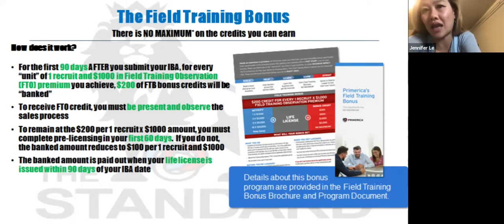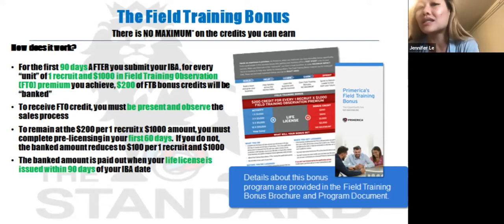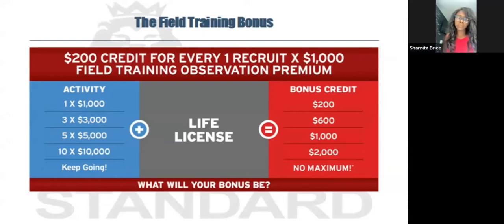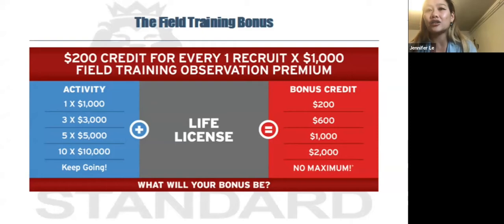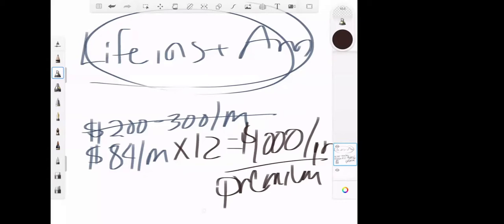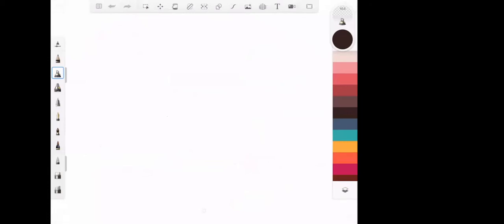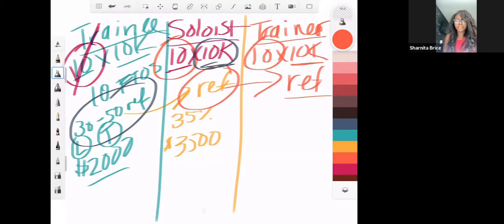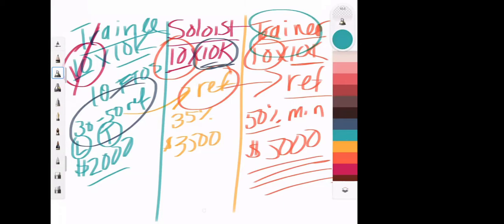Building From Day One Pt 2